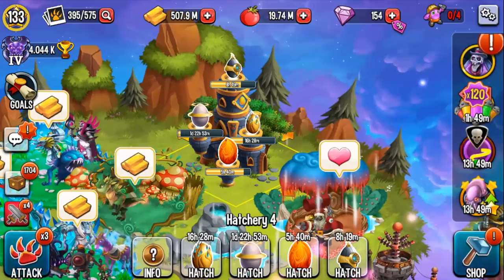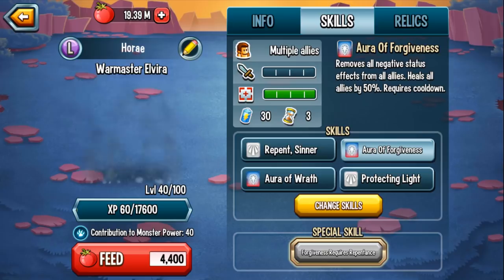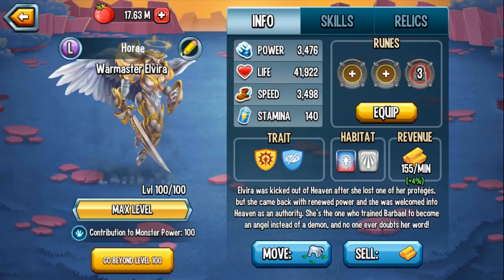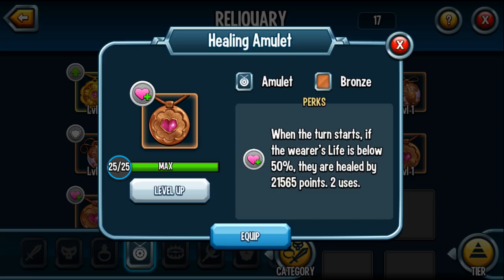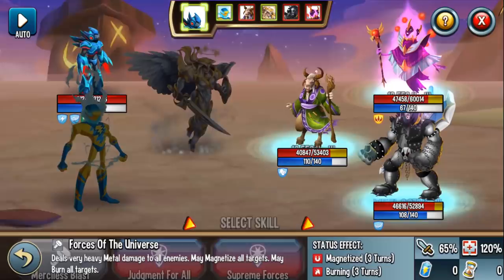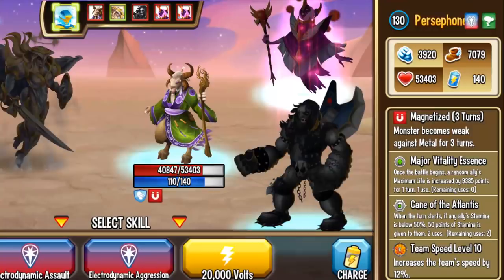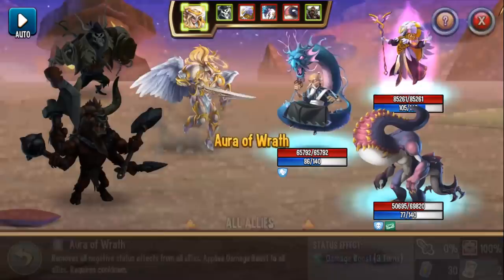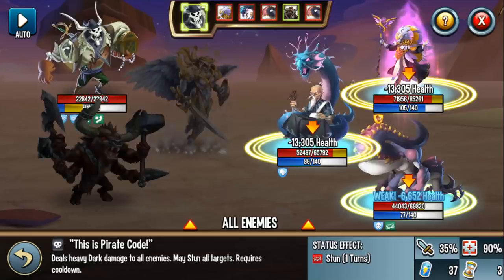Monster Legends | Warmaster: Elvira | Exclusive First Look | NEW BEST WARMASTER MONSTER?!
Monster Legends | Warmaster: Elvira | Exclusive First Look | Level 1 - 100 |
Is this now the next best warmaster?
Will the next warmaster be even better?

Andrew Dodd
Shiro Yusuno
Sean Hyde